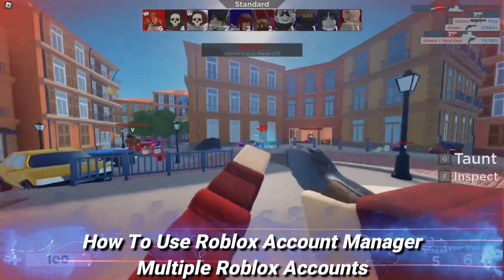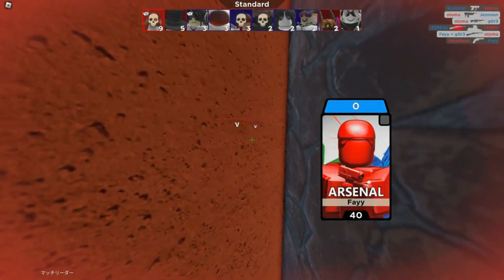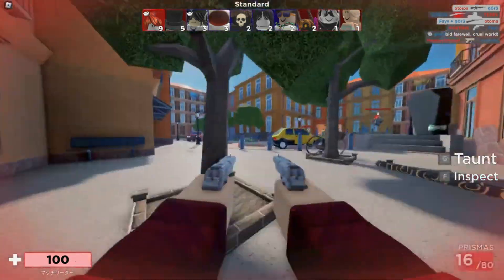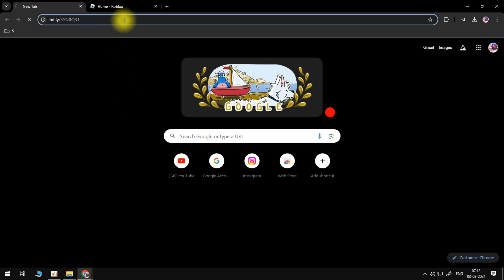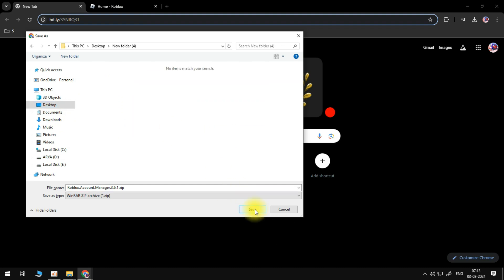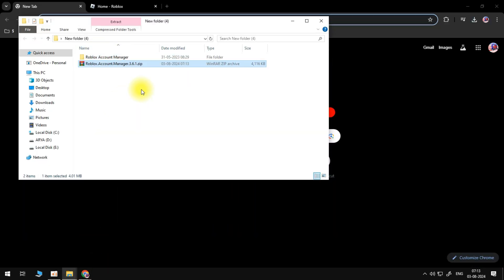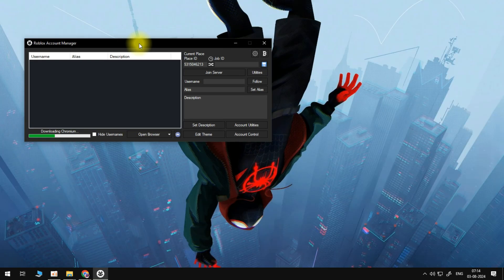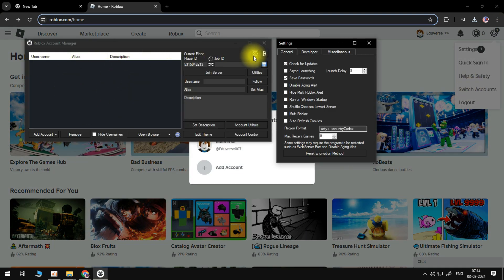How To Use Roblox Account Manager - (LATEST METHOD) Multiple Roblox Accounts 2024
Learn how to use the Roblox Account Manager to handle multiple Roblox accounts in 2024 with this new method. We’ll guide you through the process of setting up and managing several accounts efficiently.